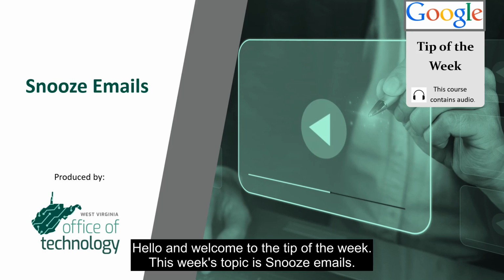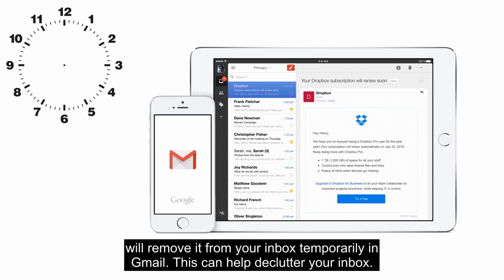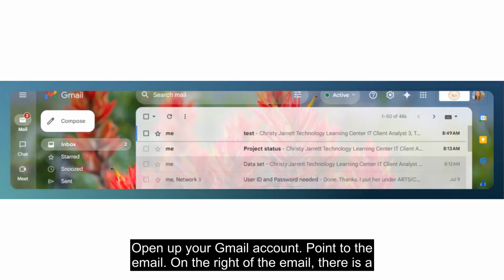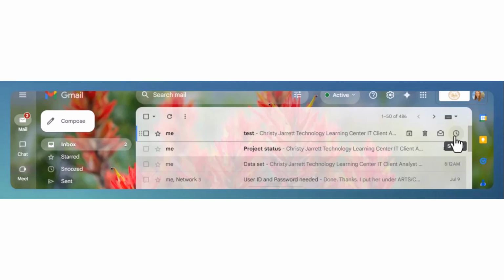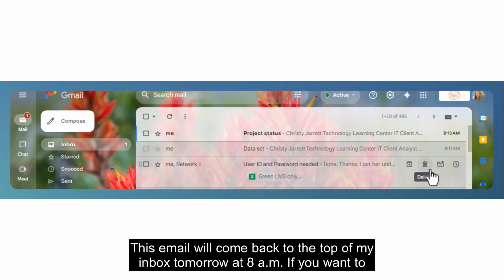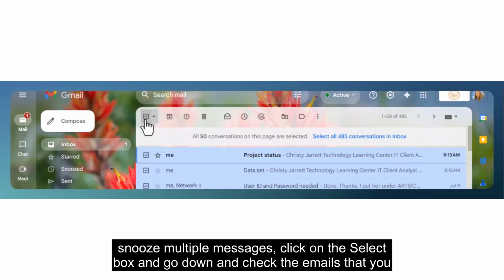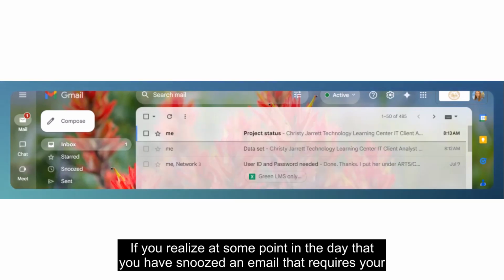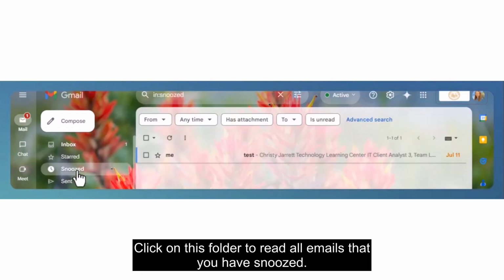Snooze Emails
A Short Tutorial How to Snooze Emails in Google Gmail.